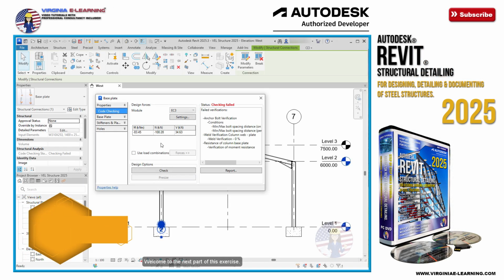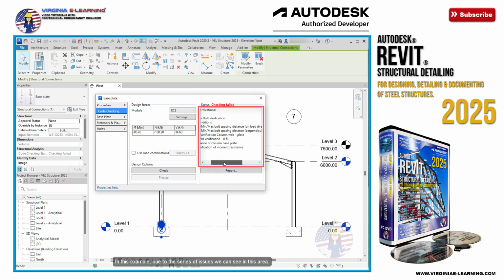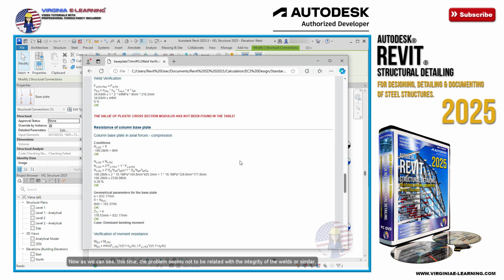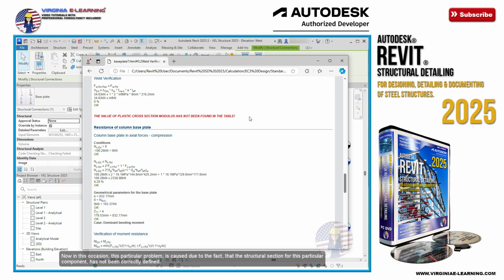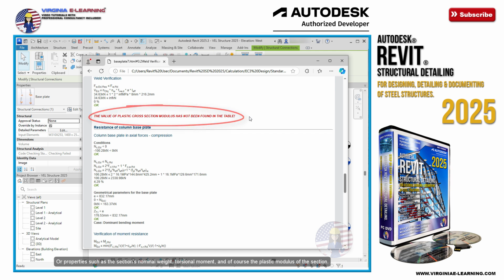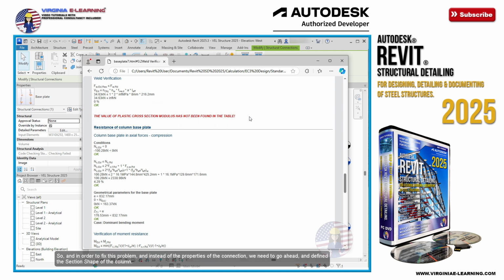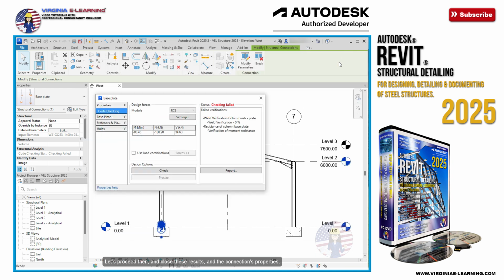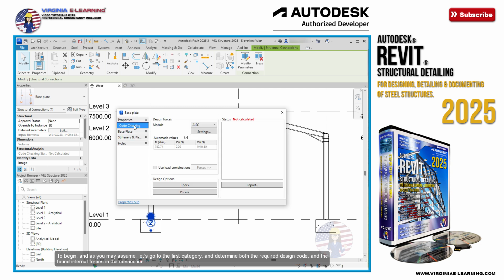Revit Structural Detailing 2025 Tutorial | Designing under the Eurocode.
Autodesk Revit Structural Detailing 2025
For Design & Detailing of Steel Frame Structures.

👉 During this step by step course you will learn:
Designing, Detailing & Documenting of Steel Frame Structures made of Steel Commercial Profiles (hot-rolled).
Designing & Detailing of Truss Structures.
Working with Revit's Library of Sections & Connections.
Designing & Detailing Connections; Clip Angle, Knee of Frame, Appex Haunch, Anchors etc.
Designing and Verification (through the provided Bending Moment, Shear & Axial Forces) of Steel Connections.
Designing and Verification of Connections for both the American (AISC) & European (EC3) Design Codes.
Designing of Beams and Bracing Systems.
Designing of Custom Connections for Wide Flange and tubular Sections.
Working with the Analytical Model of the Structure.
Configuration and Assignment of Structural Analysis Properties of Steel Sections.
Edition & Adjustment of Steel Members.
Generation of Detail Views; adding dimensions and custom labels.
Generation of the Detail Drawings of the Structure and its Connections.
Generation of the Bill of Material of the Structure.
Importing our Structural Model to Autodesk Robot Structural Analysis Professional (actual analysis of the Structure through RSA isn't covered at this time).
Professional email support for all topics covered in this course.